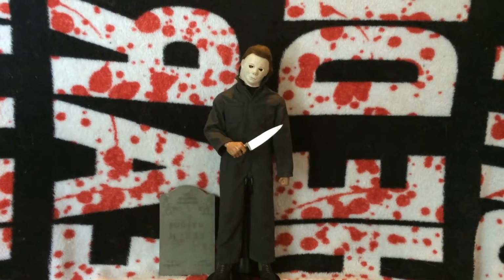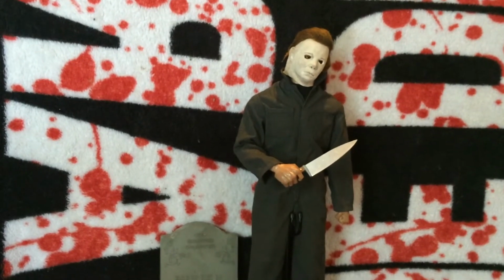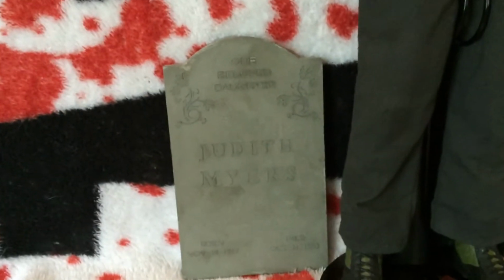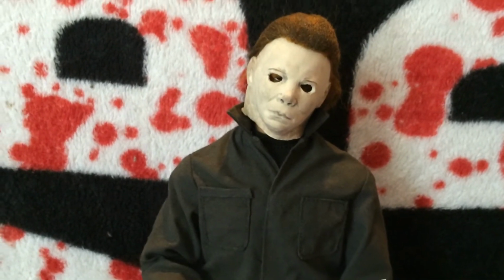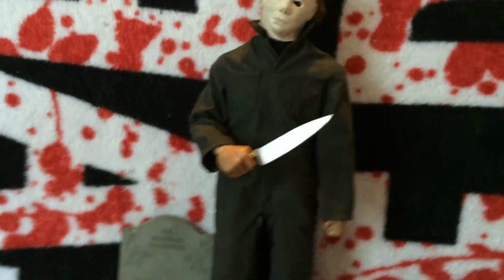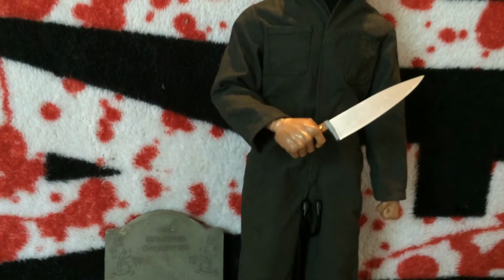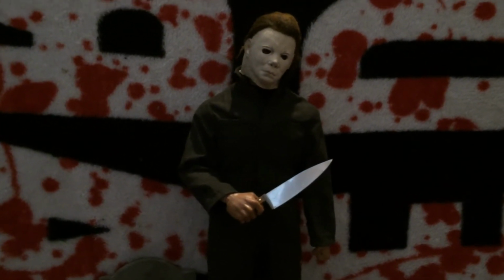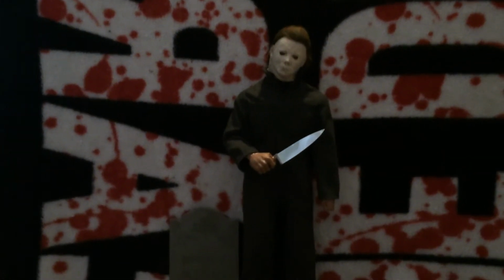HALLOWEEN- "M78" Michael Myers 1/6 Figure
1978 Michael myers figure made by Creations Unearthed . This figure is truly a work of art. Can't go wrong when you use a actual latex mask on a Myers figure. True to the H1 look, this figure is second to none! Don't hesitate in getting one! Creation Unearthed makes masterpieces!